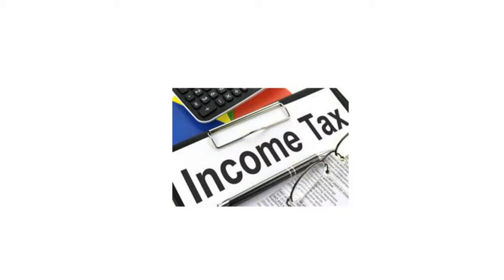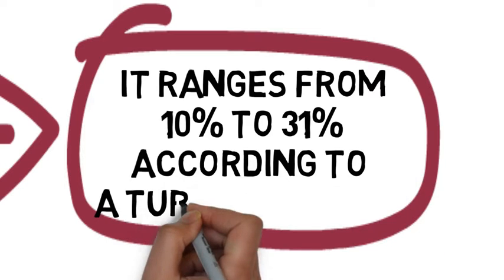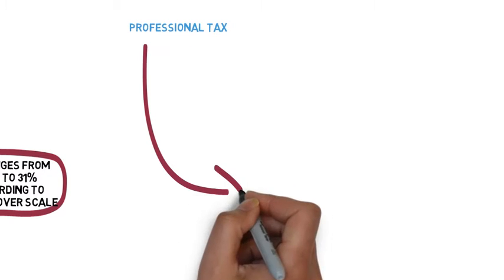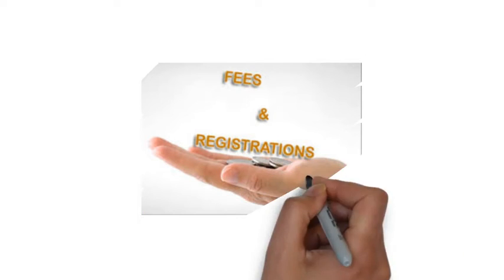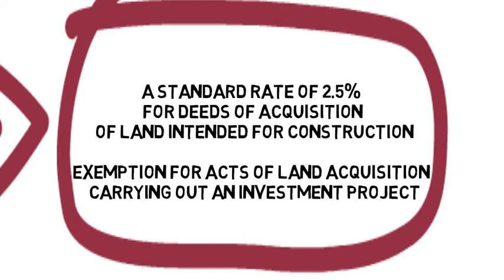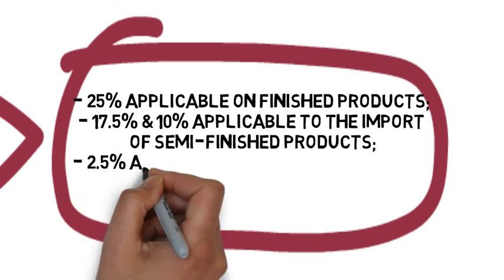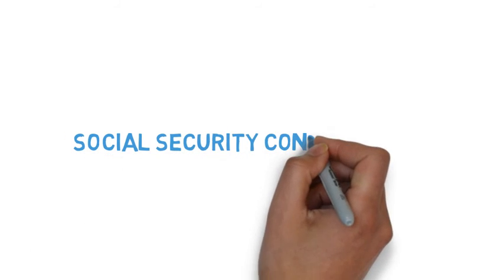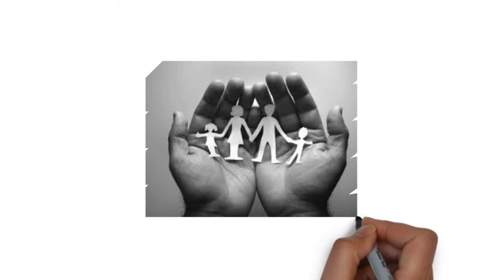Corporate taxes in Morocco